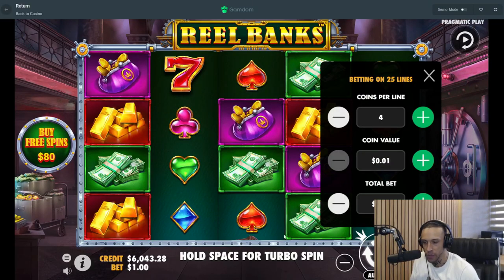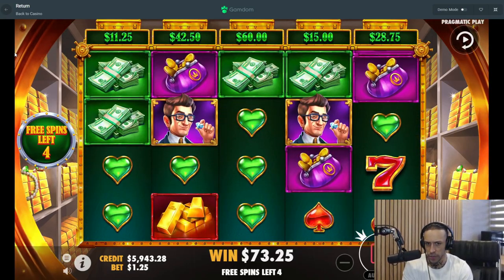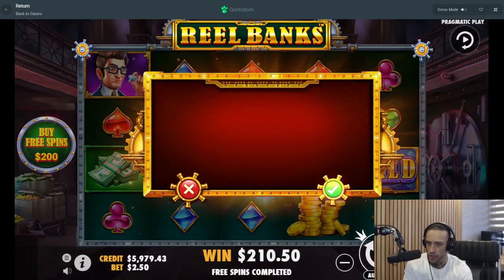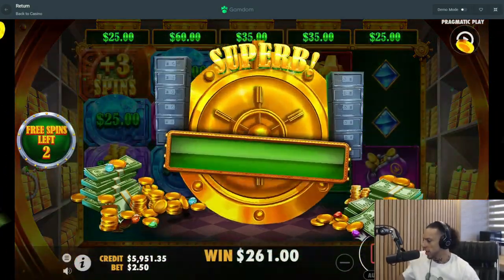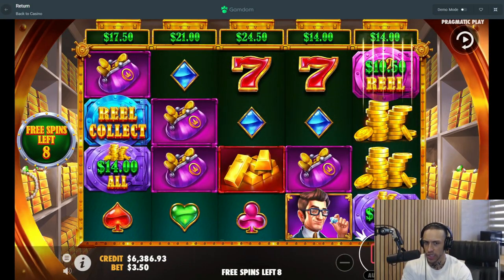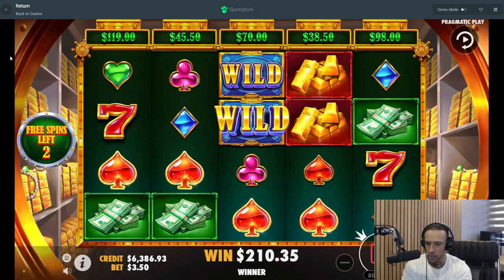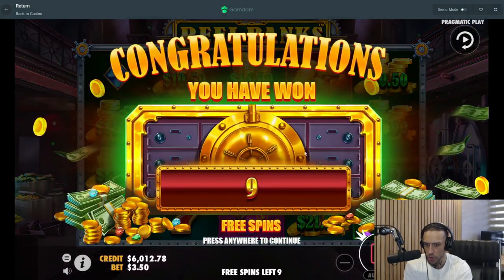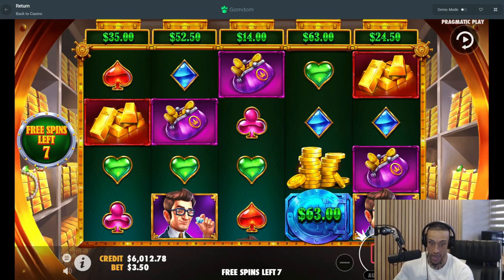THIS *NEW* REEL BANKS SLOT IS INSANE!! (Bonus Buys)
In Today's video, We are trying out one of the newly released Pragmatic plays called, Reel Banks! I managed to do a TON of Bonus Buys and risk my balance! I also had  some INSANE wins... so I hope you all enjoy!

18+ Gamble responsibly and enjoy the content.

Editor: @Holf471
Thumbnail: @jovan21232